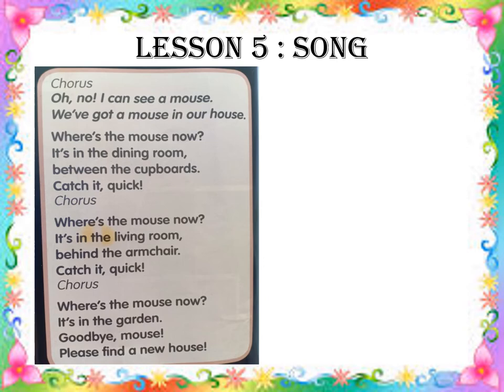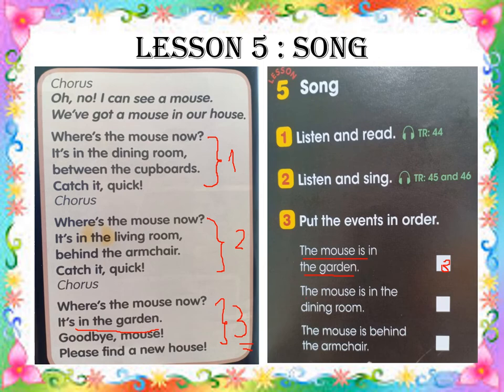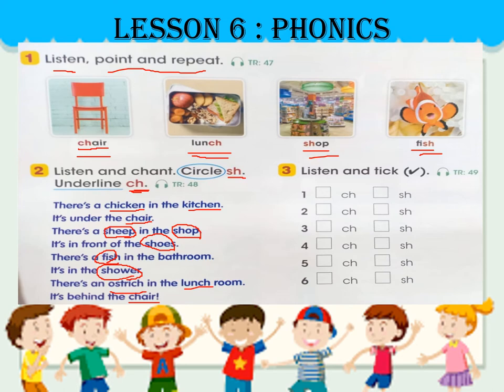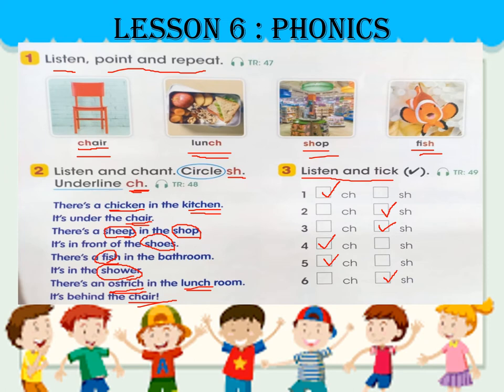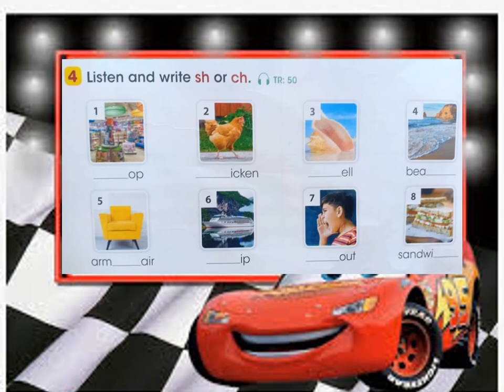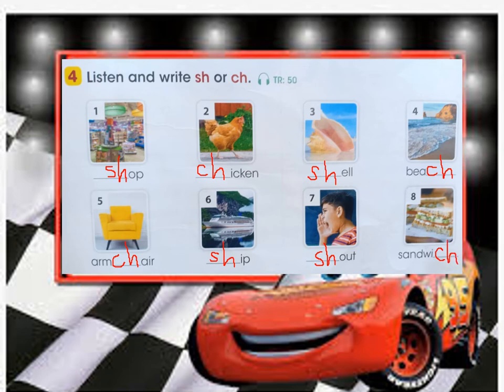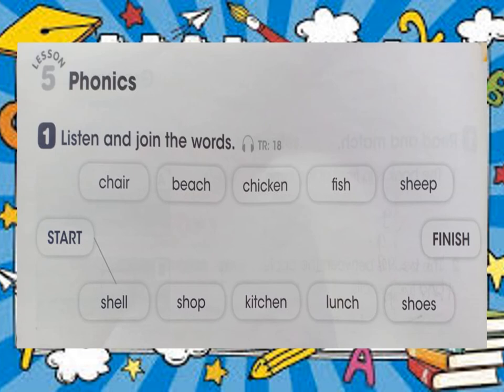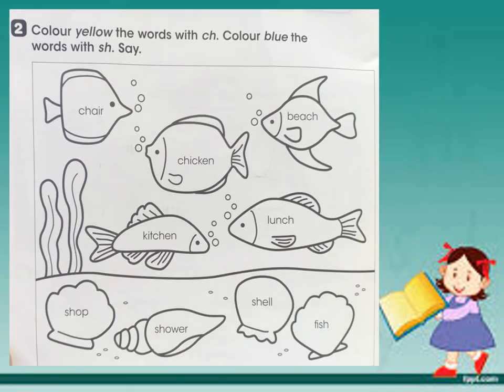English: Lesson 5 "Song" , Lesson 6 "Phonics" Page 34-35